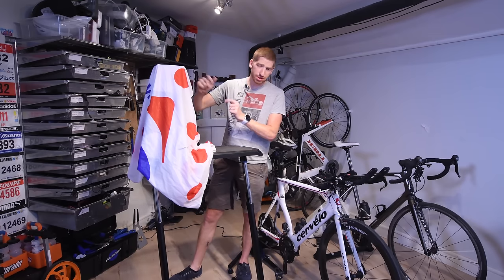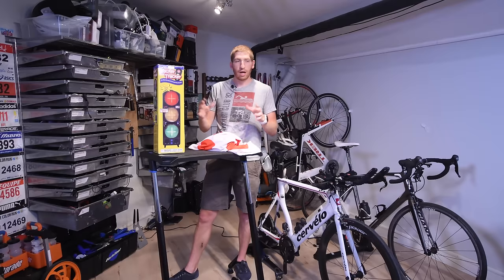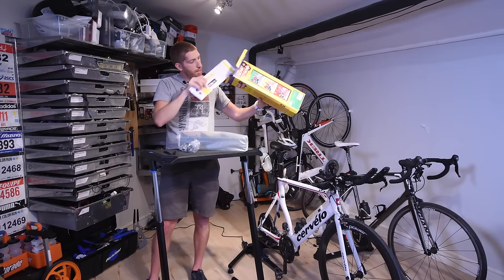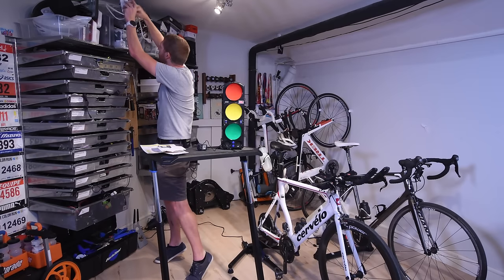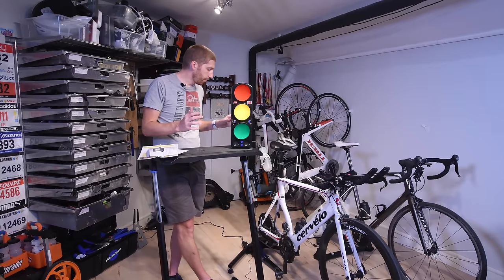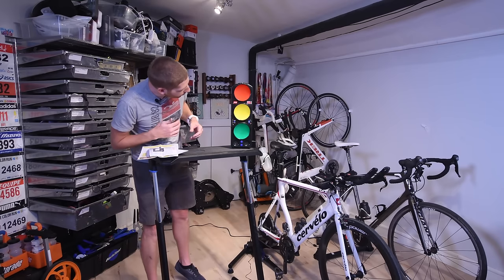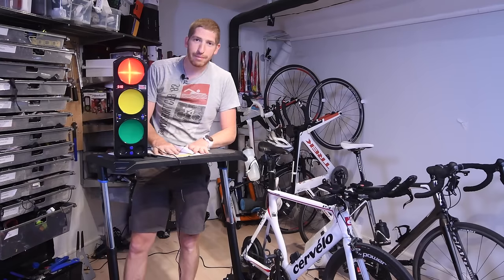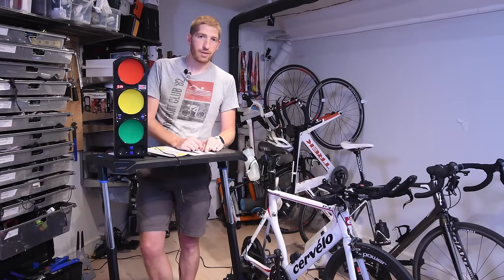New DCR Trainer DECIBEL TESTER!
Yes, the most awesome trainer sound tester thingy you've ever seen.  And it's now operational! Here's all the deets!